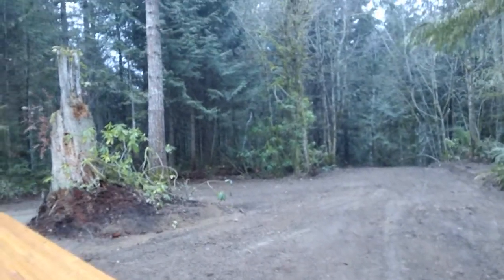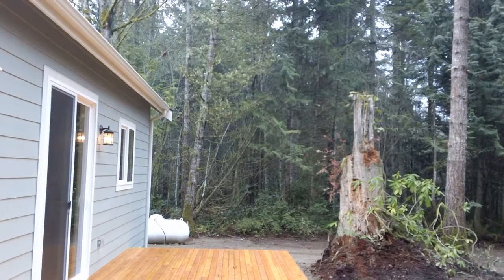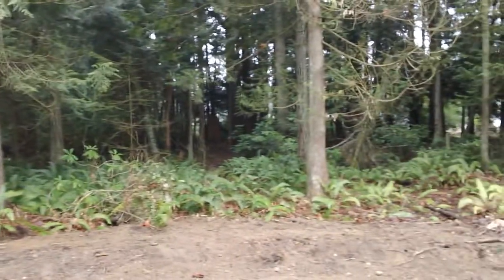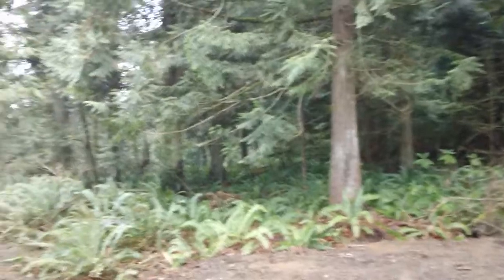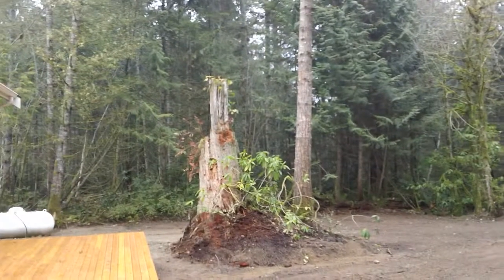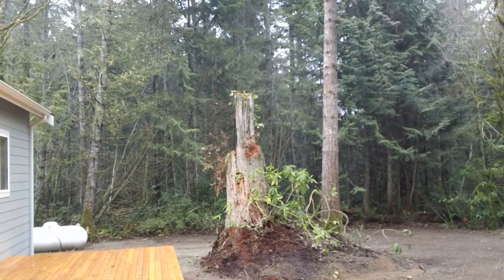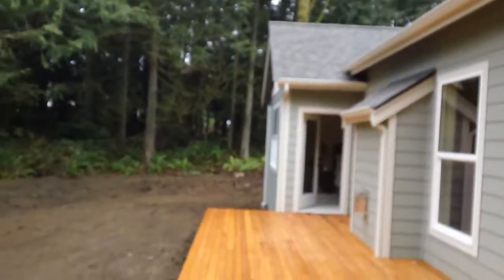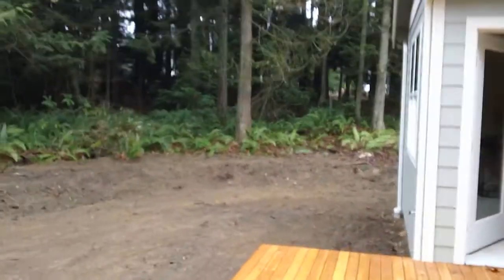Backyard and Deck - 2781 Birkenfeld